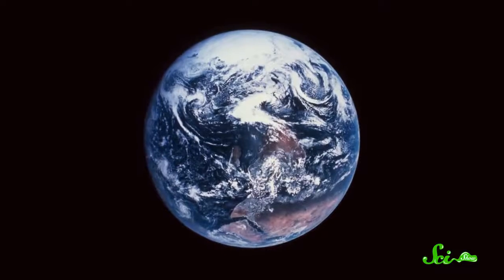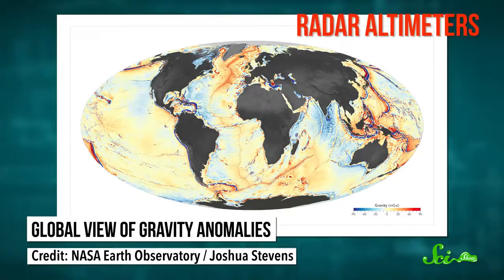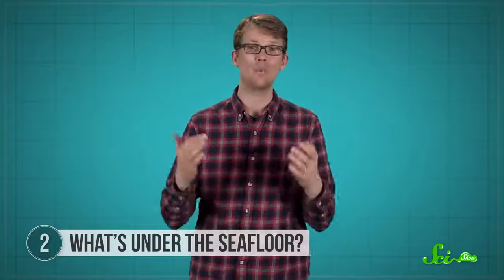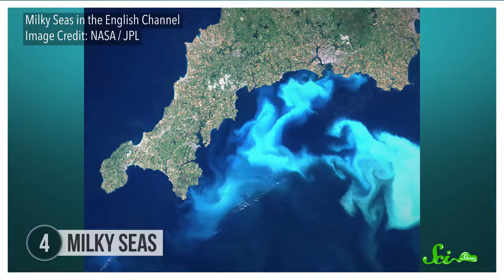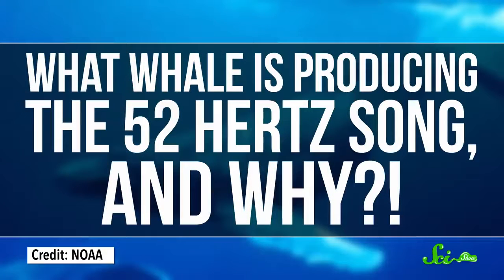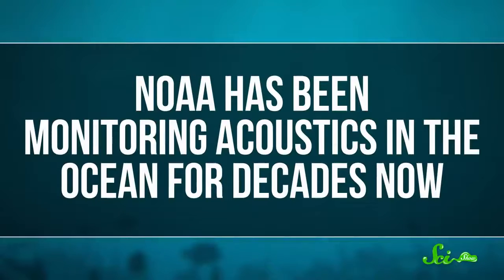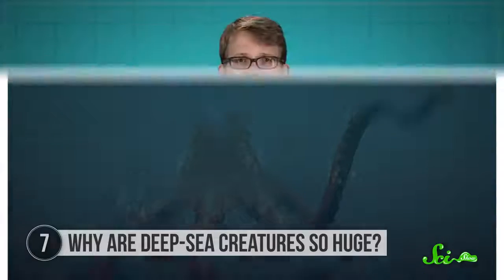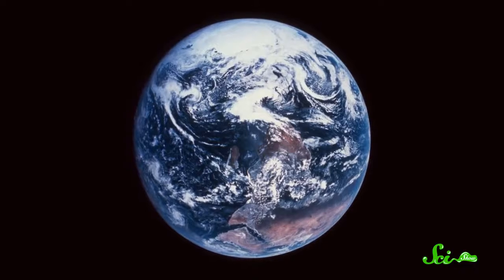7 Things We Don't Know About the Ocean